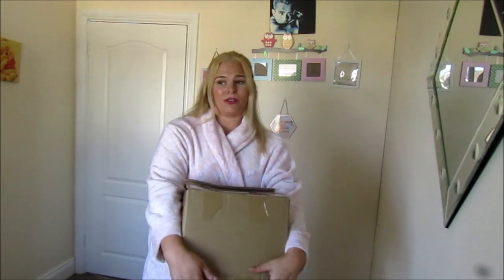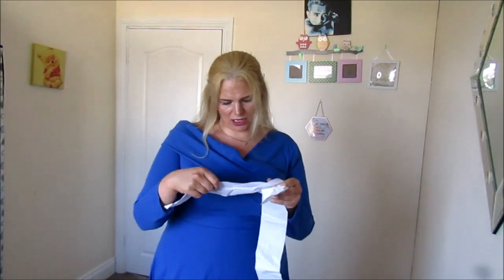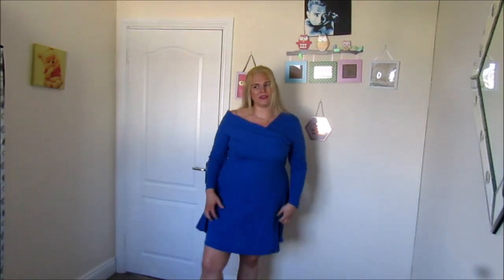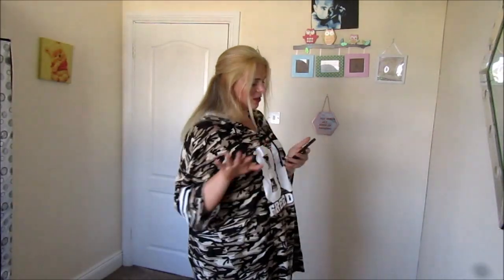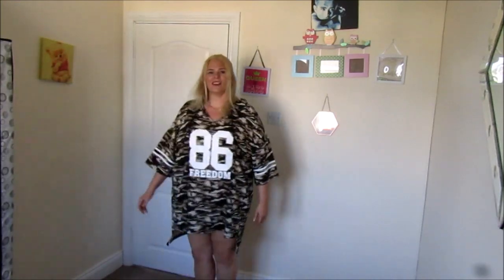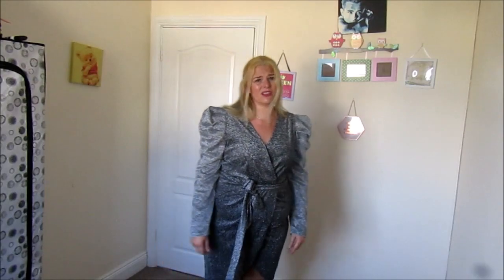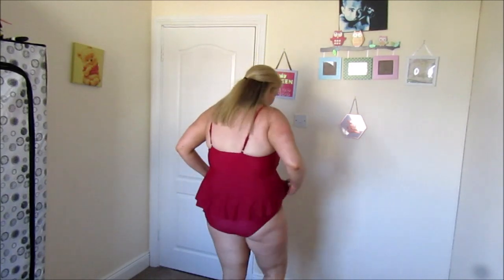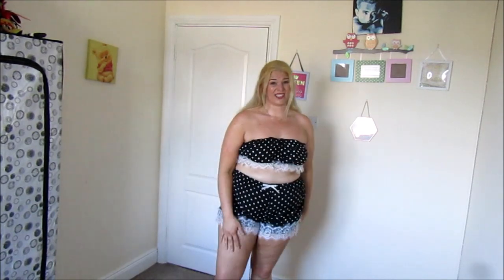SHEIN ~ PLUS SIZE SWIM/SUMMERWEAR {Plus Size Fashion}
FINALLY! I was able to do my *first* shein video for summer!
Hope everyone is keeping safe and well and having a wonderful week. enjoy xoxo

XOXOXO